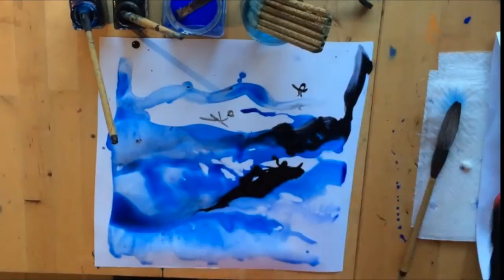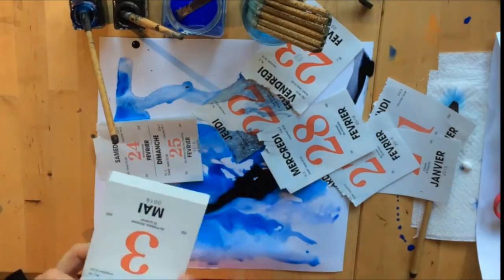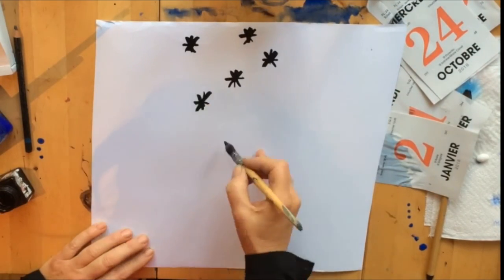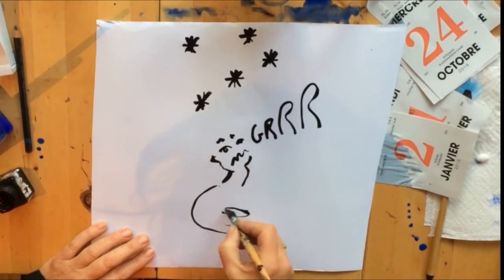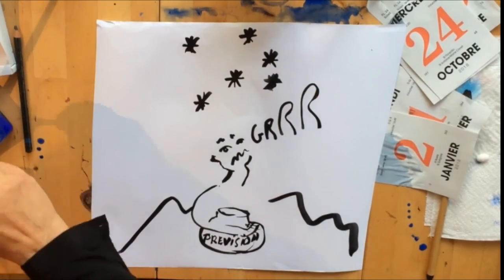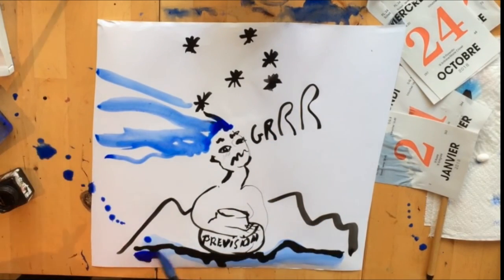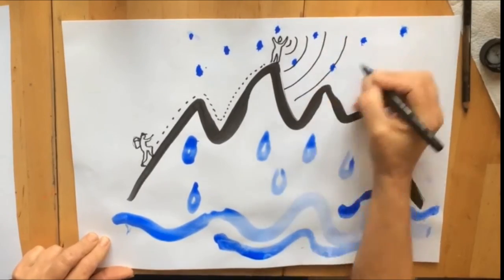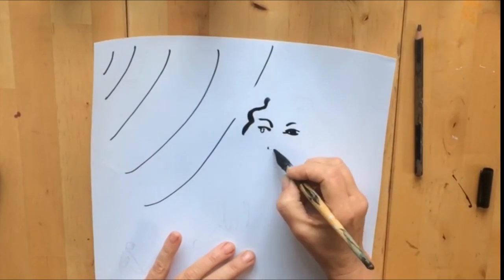The science & art of predicting floods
For more information about this video, check out my blog post
Hands: Dominique Caseneuve - Voice: Louise Arnal - Music: Julius Kreissig & Louise Arnal